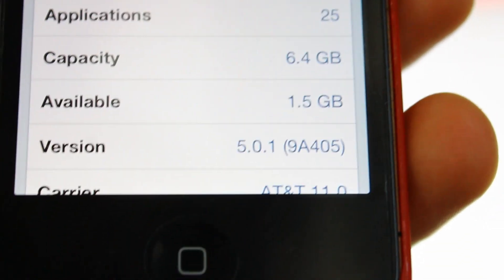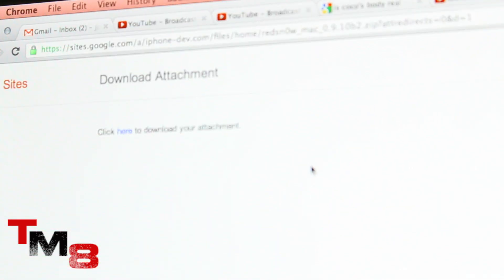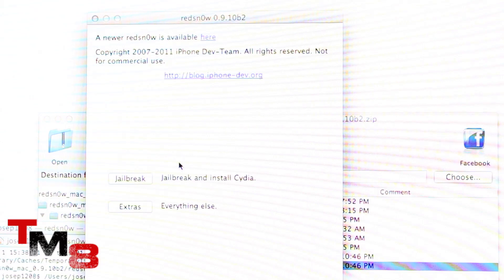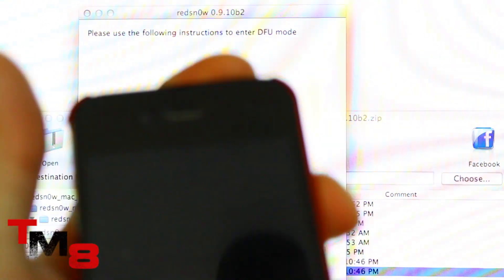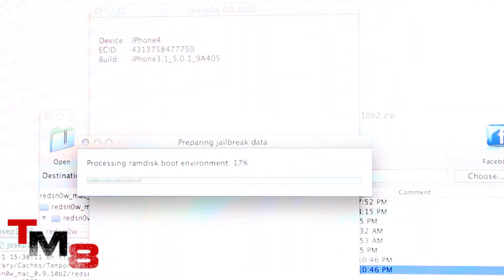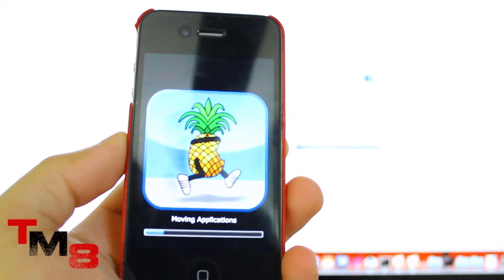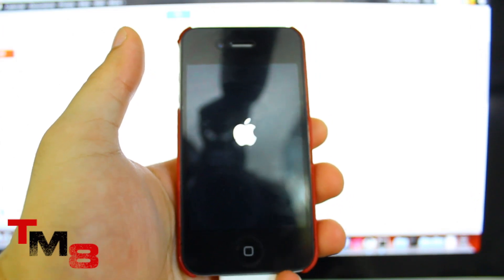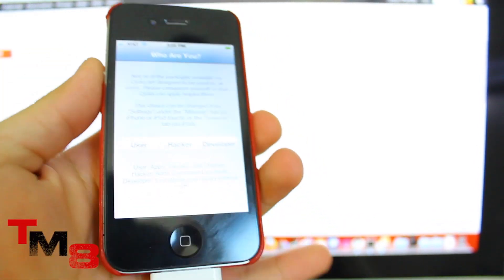How To Jailbreak Iphone 4 5.0.1 Untethered Quick All IOS Devices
How To Jailbreak Iphone Ipad ipod touch 5.0.1 Untethered Quick

1. Open up Redsnow and turn off phone while connected.
2. Follow the instructions
   a) hold unlock button
    b)hold both unlock and home button
       c) Release the unlock button and keep holding the home button.
3. Let it do its thing and you are done.